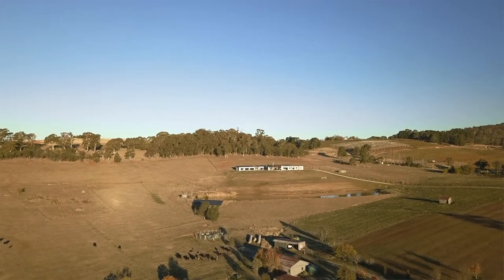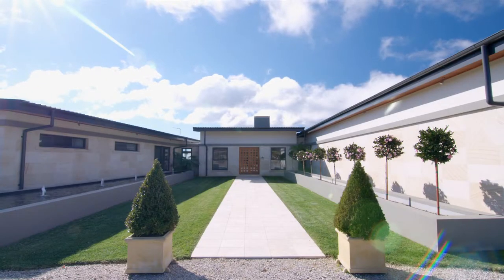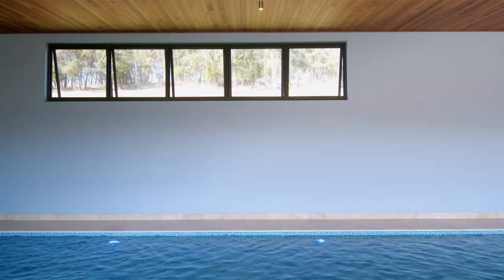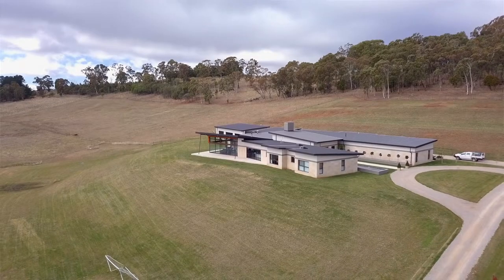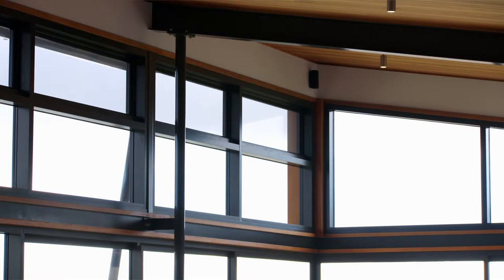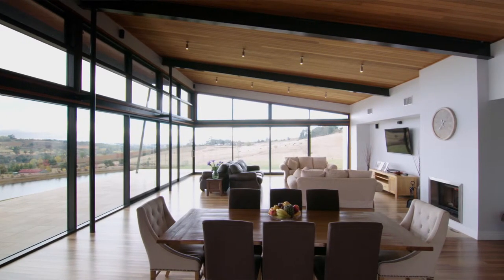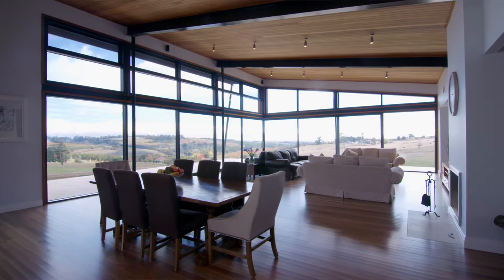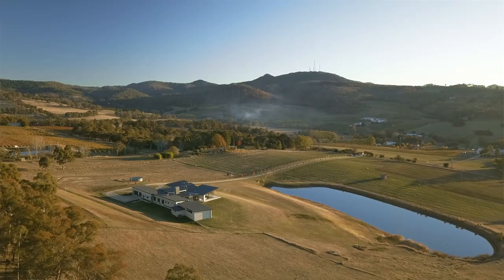Canobolas House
This stunning home in the foothills of Mount Canobolas. Windows and Doors taking in the magnificent views!